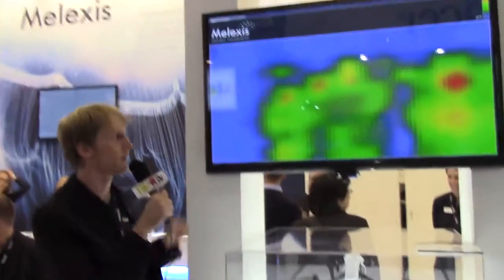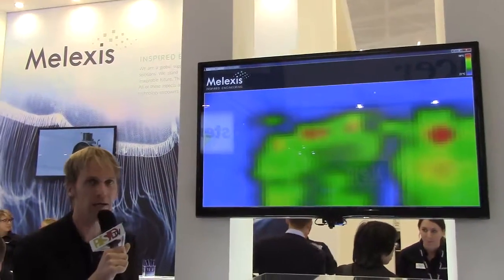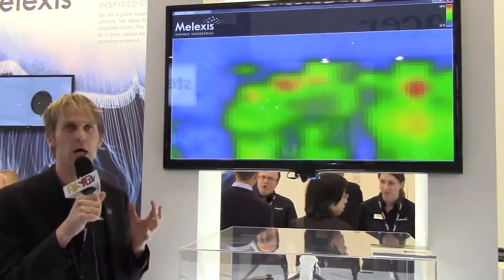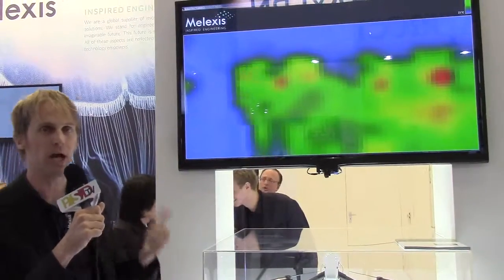PSDtv - Melexis explains their latest thermal imaging solution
In this episode of PSDtv, Melexis explains their latest thermal imaging solution for Power Systems Design. Their MLX90640 far-infrared thermal sensor array (32x24) offers a cost-effective alternative to more expensive high-end thermal cameras.